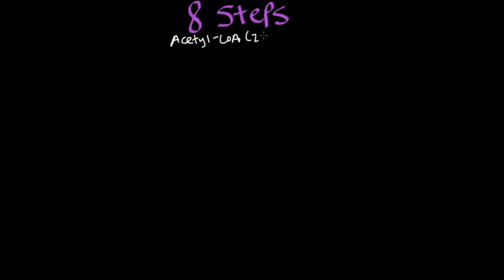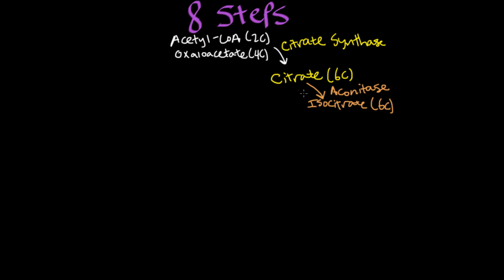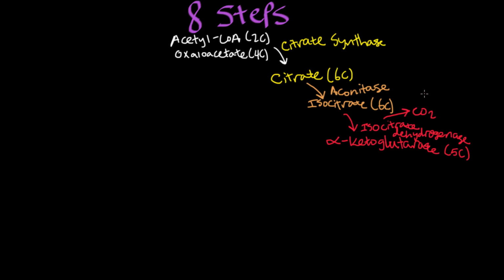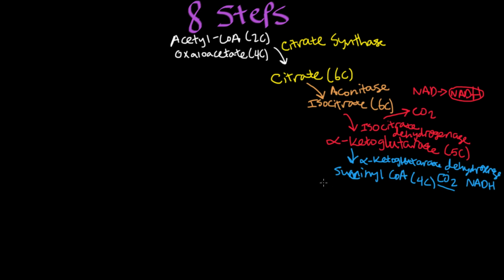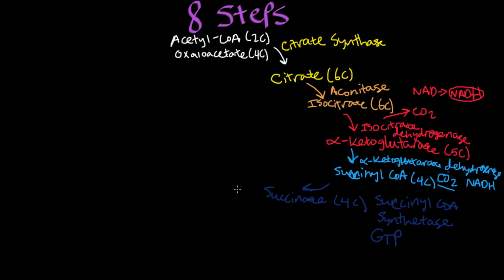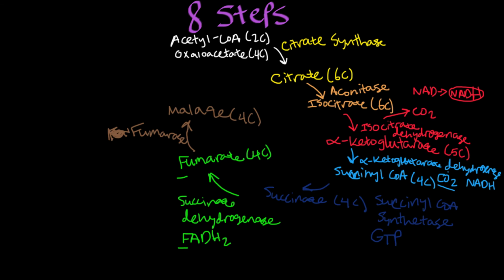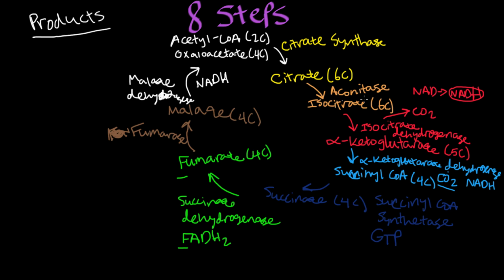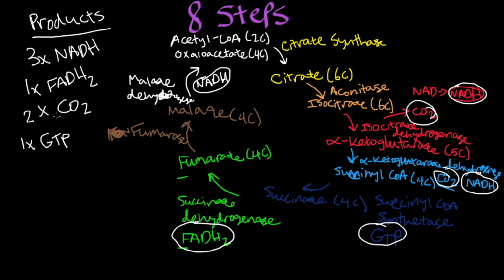Overview of the Krebs Cycle (TCA Cycle)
This video provides a general overview of the Krebs cycle for biochemistry. The steps and enzymes involved are also mentioned.